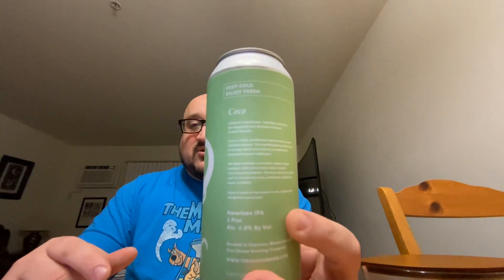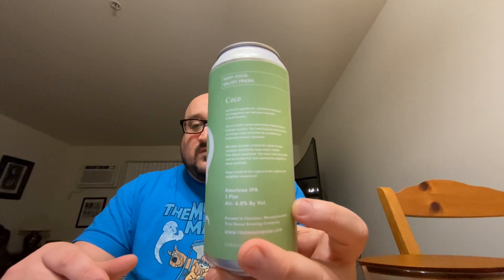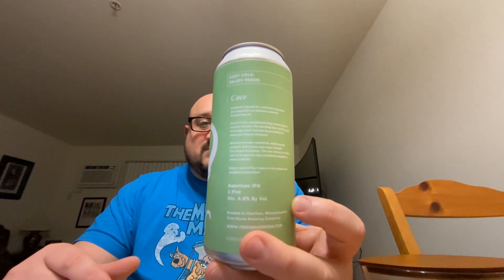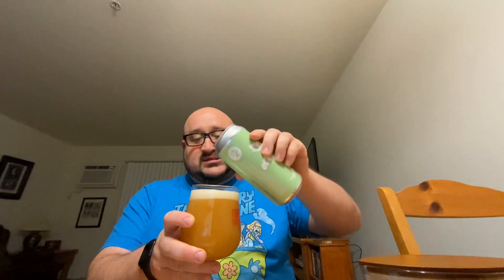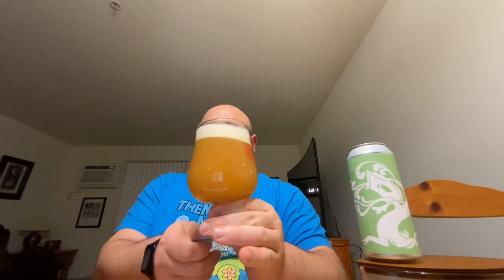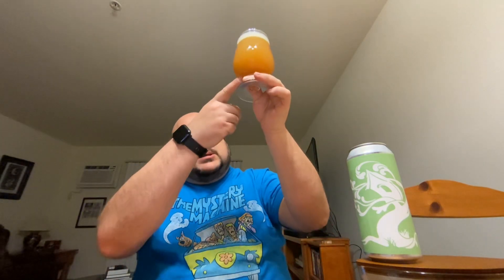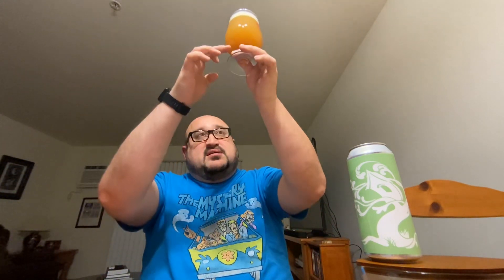Georgia Beer Reviews: Treehouse Brewing Company | Coco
6.8% alcohol. Brewed in Massachusetts by Treehouse Brewing Company.